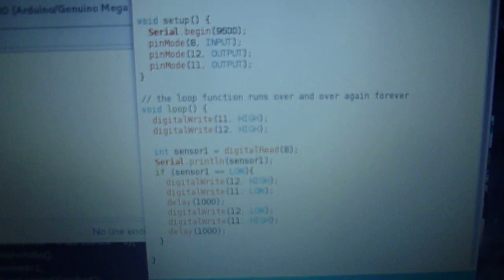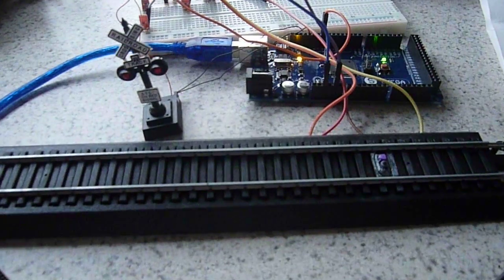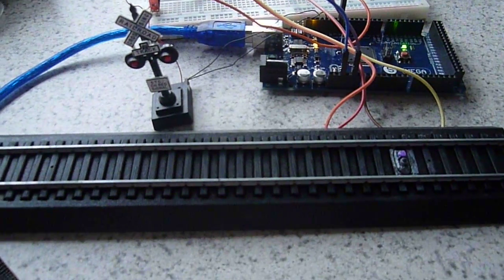Model Railroad Crossing Lights - Arduino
Driving LED Model Railroad crossing lights with a arduino and a infrared LED / Phototransistor train detector.